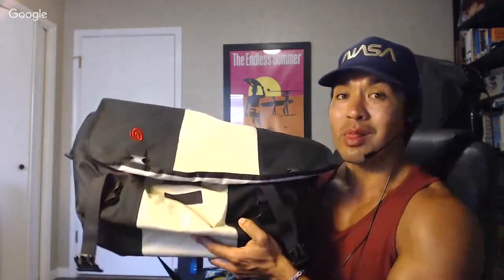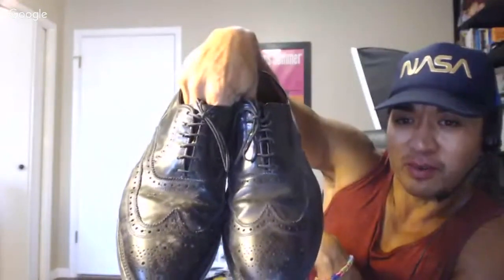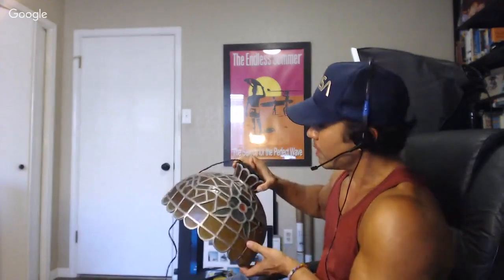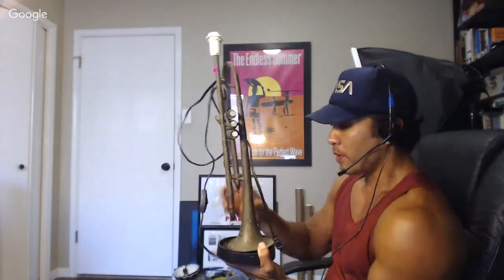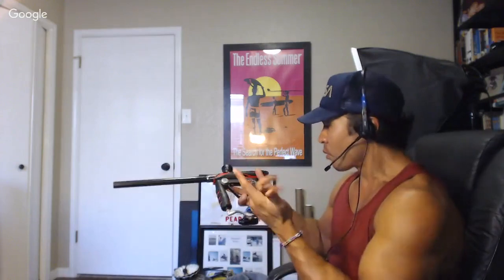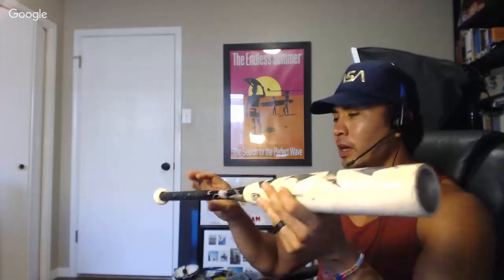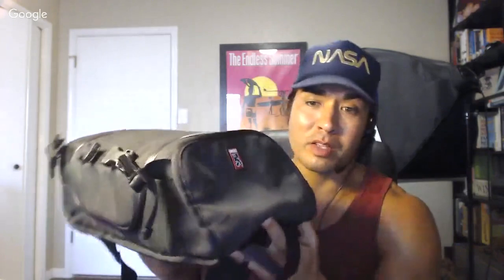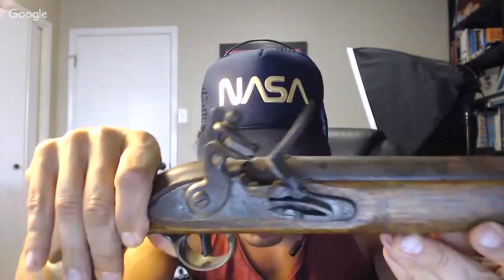Weekend Haul to Sell on Amazon and Sell on eBay!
Learn More About The Green Room

Selling on eBay - What Sells Best w Rockstar Flipper -

1. JOSH MOLEN AKA THE TUNE PEDDLER